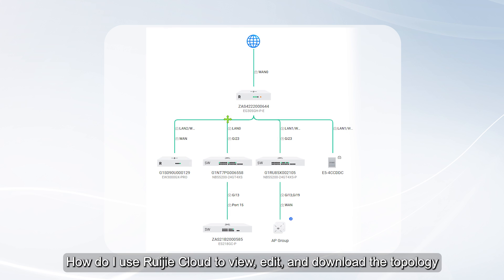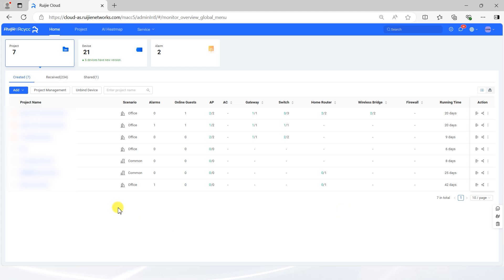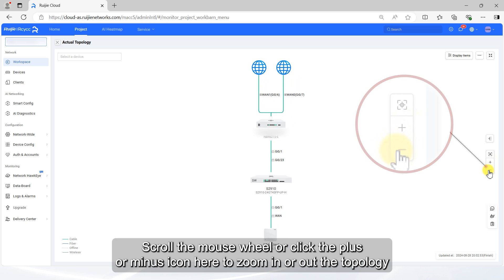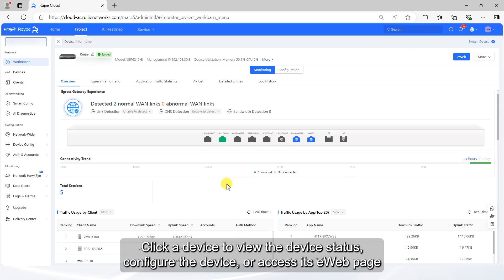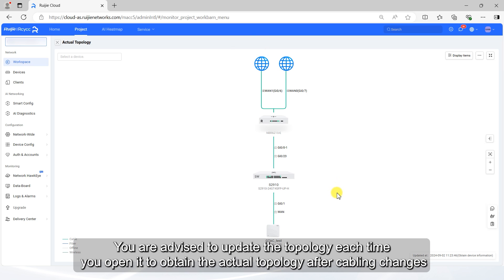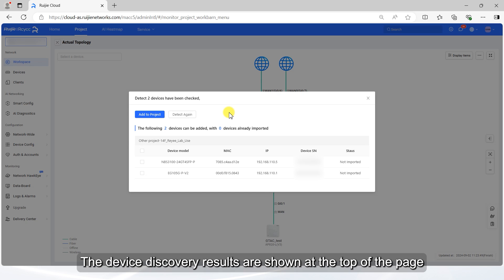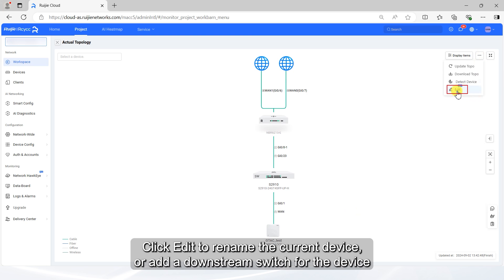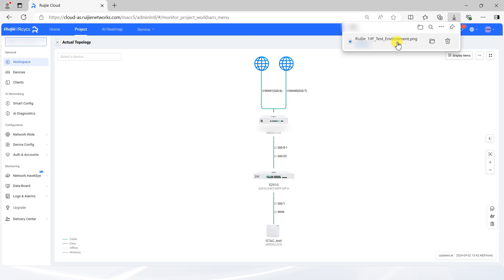How to View, Edit and Download Topology Using Ruijie Cloud V1.1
This video demonstrates viewing, editing, and downloading network topology on Ruijie Cloud. Learn to navigate the workspace: zoom/rotate the map, view device status, refresh topology, detect new devices, rename devices, add downstream switches, and download the topology as a PNG image for offline reference.